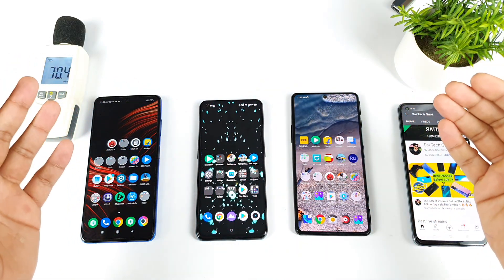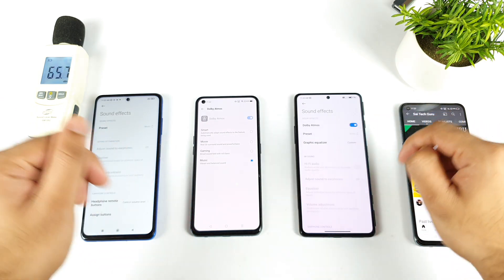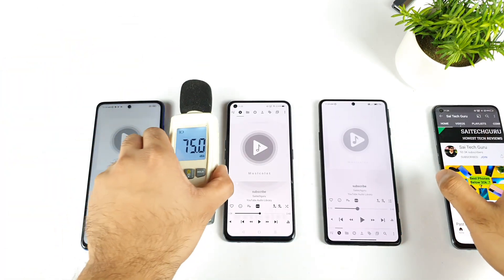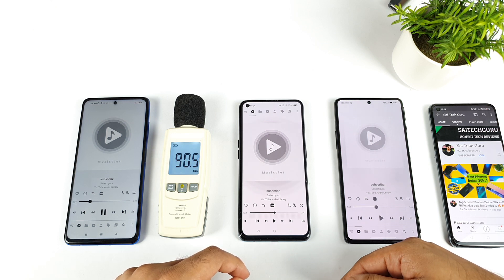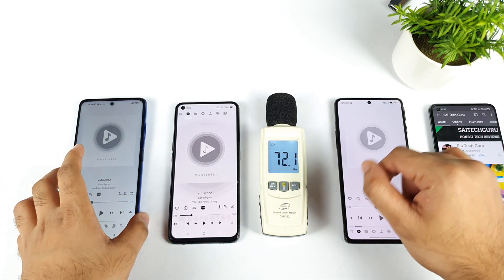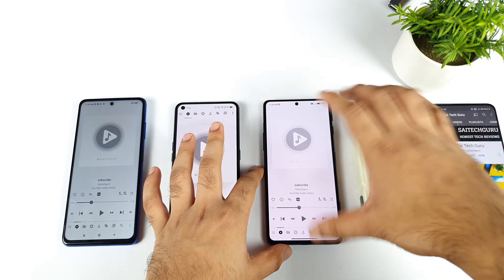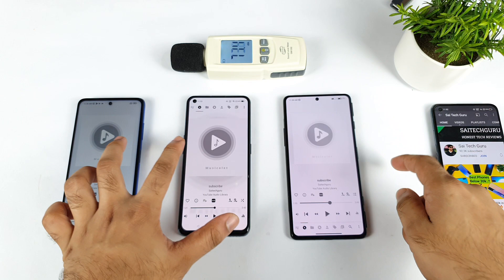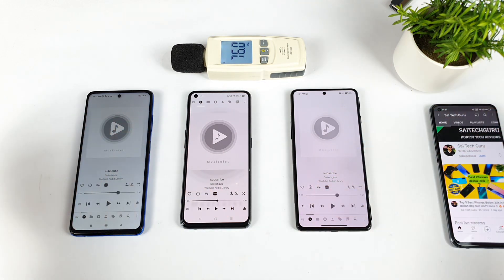Realme X7 Max vs Poco X3 Pro vs Poco F3 GT Loudspeaker Comparison Which is Best 🔥🔥🔥